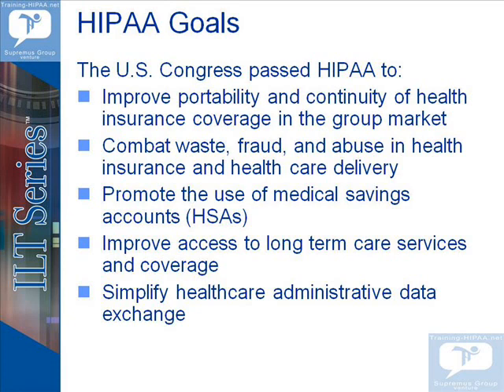Free Online HIPAA Training Demo for Privacy Security Rule Compliance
This Online HIPAA training is sample of the course that we provide. You can select from different HIPAA Certifications based on your needs:
Certified HIPAA Privacy Security Expert (CHPSE)
Certified HIPAA Privacy Expert (CHPE)
Certified HIPAA Security Expert (CHSE)
Certified HIPAA Privacy Associate (CHPA)

Complete the course and get your HIPAA certification.